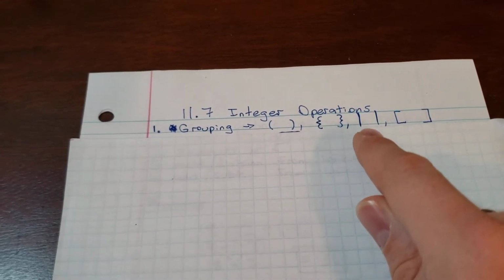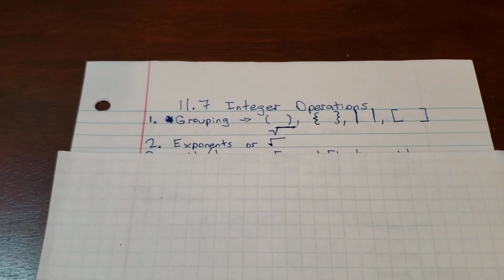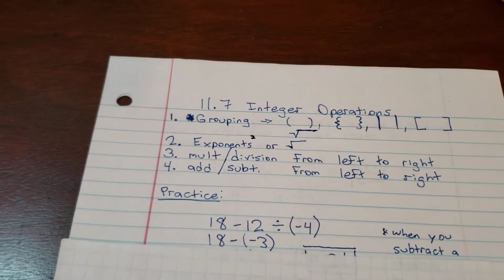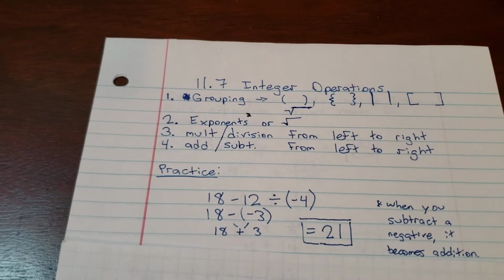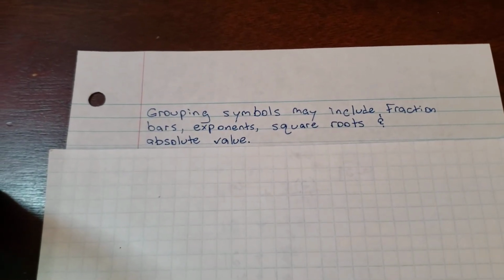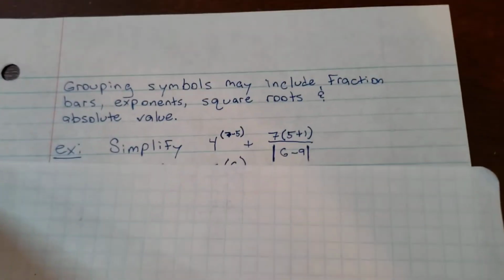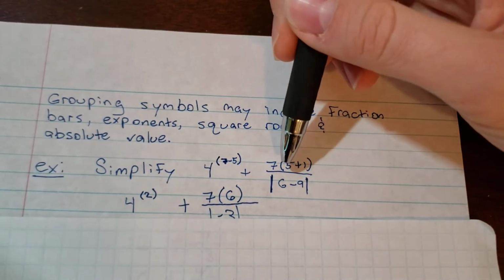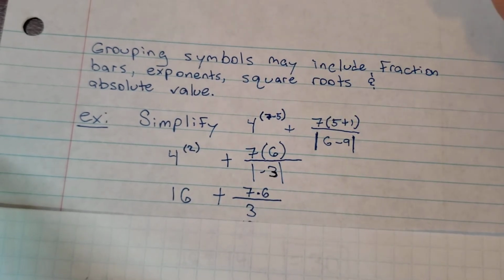Math 7 11.7